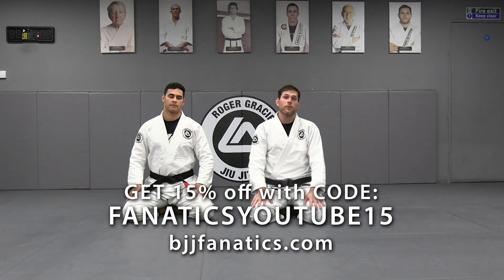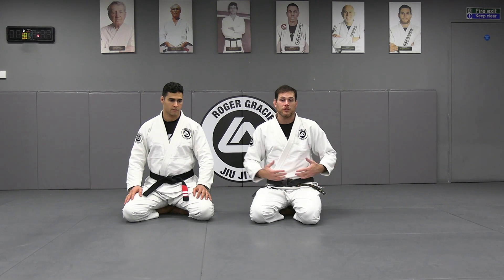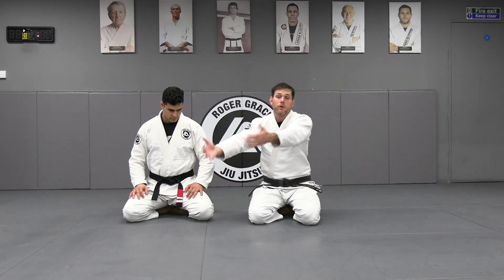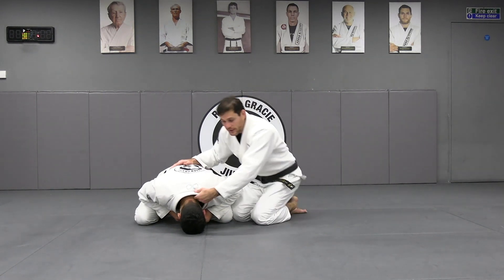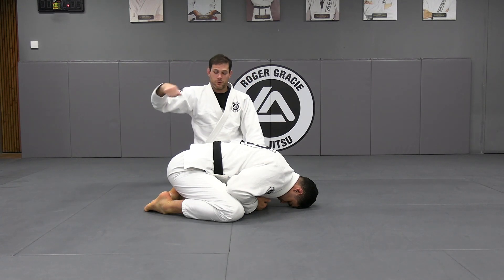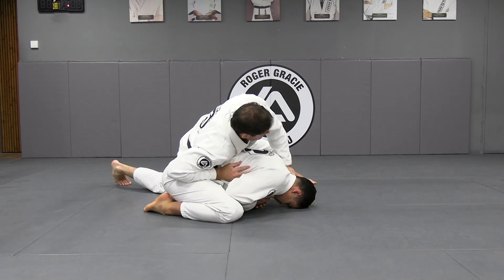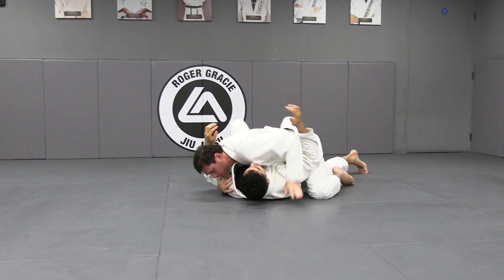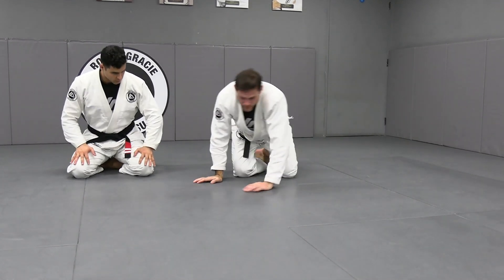Forcing Side Control by Roger Gracie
FORCING SIDE CONTROL

In this Jiu Jitsu video, Roger Gracie teaches how to force side control.

Roger Gracie is widely considered the greatest BJJ athlete in history.  This is an excerpt from THE ROGER GRACIE TURTLE ATTACK SYSTEM available from BJJFanatics.com.